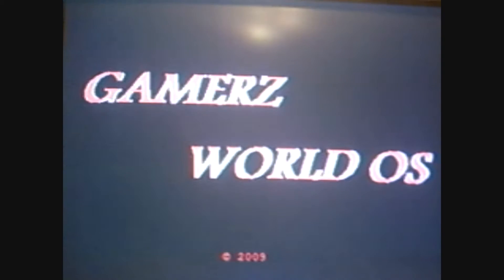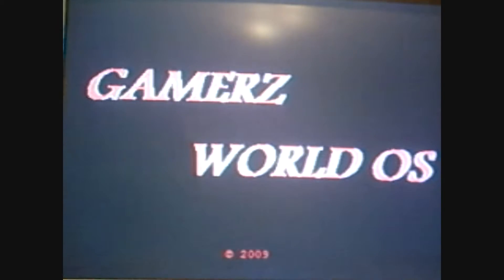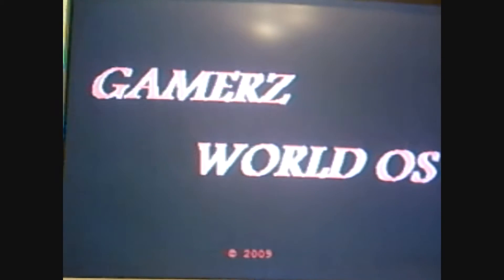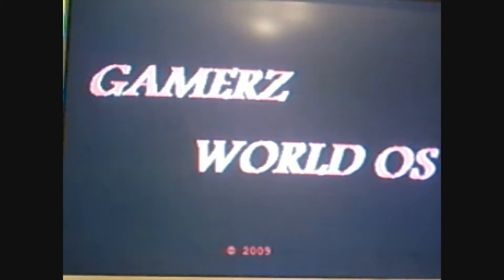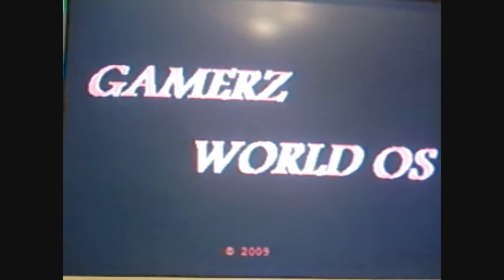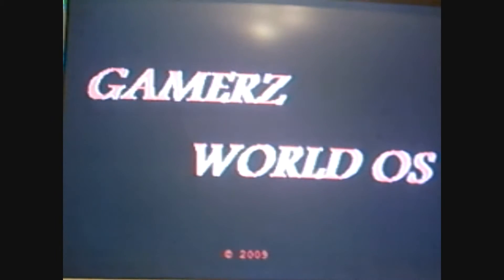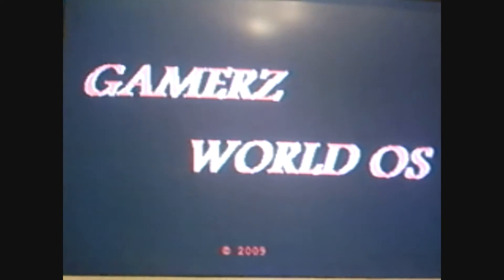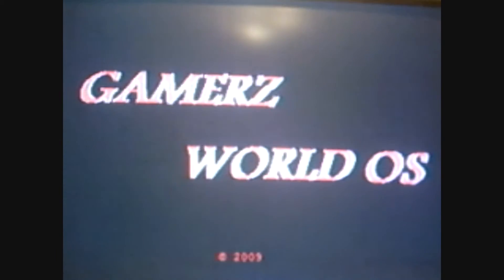Gamerz World OS Boot up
*This is version 1.0